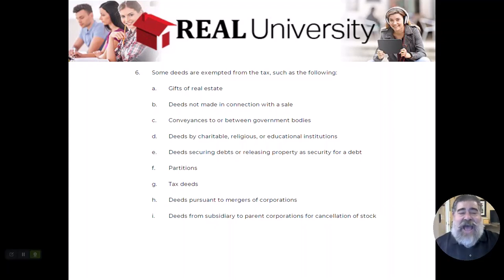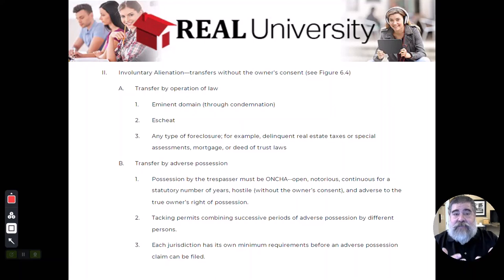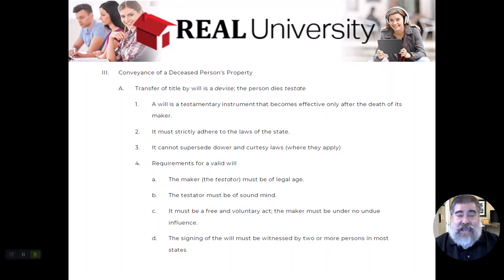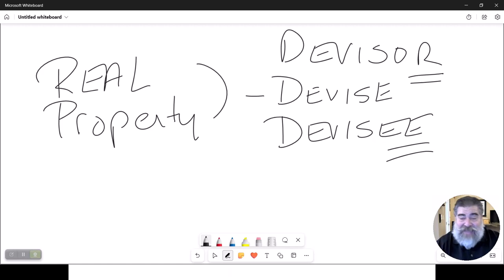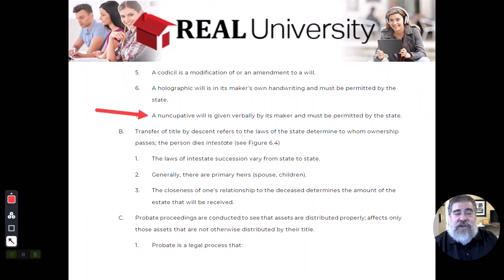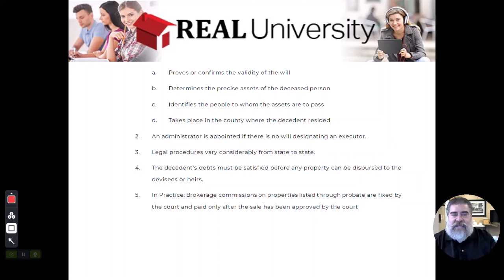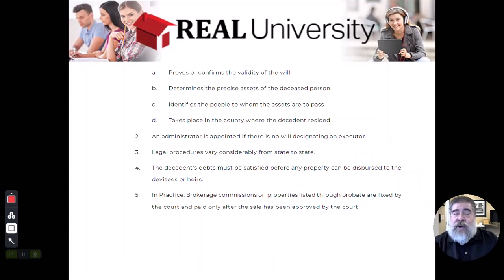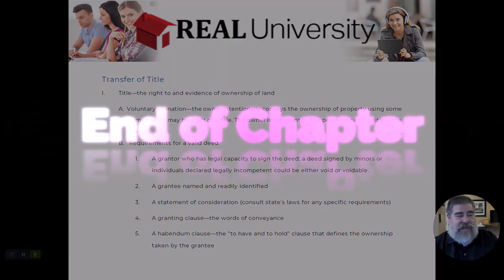Transfer of Title - Video 4